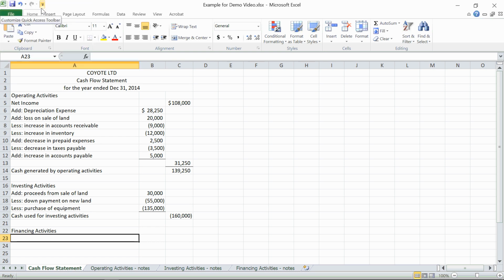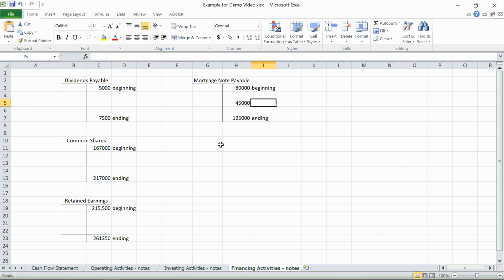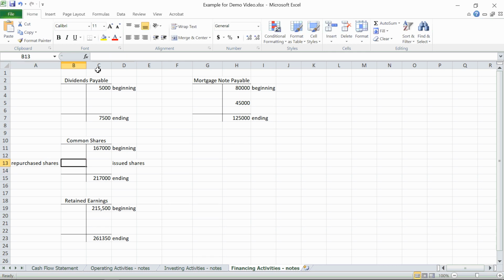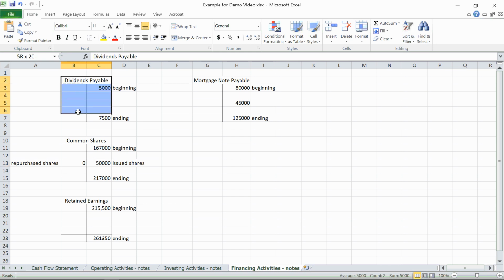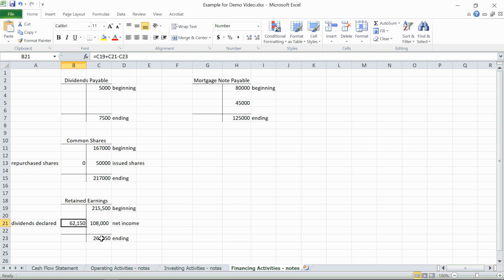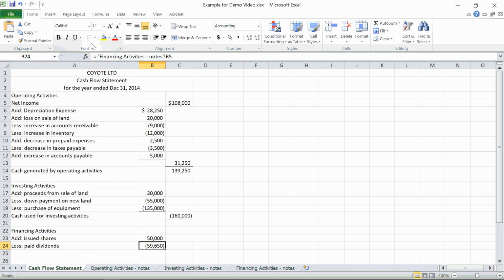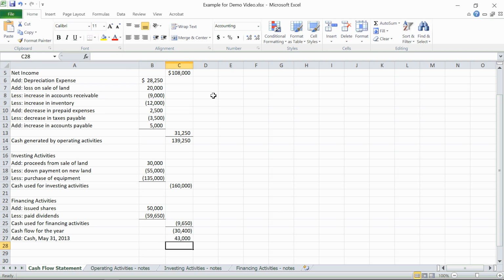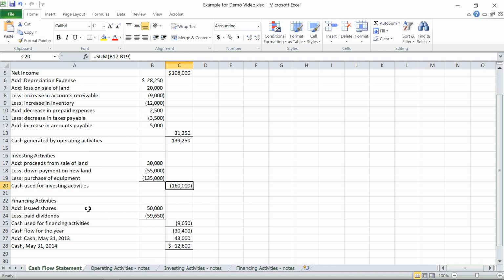Cash Flow Financing Activities